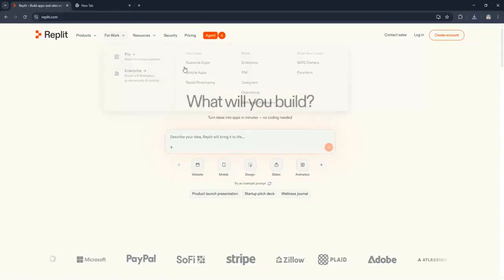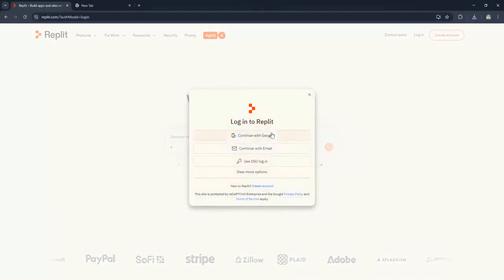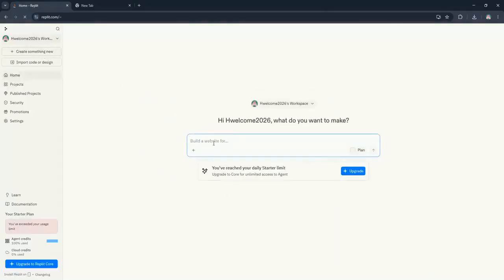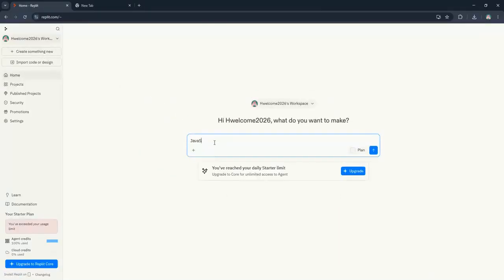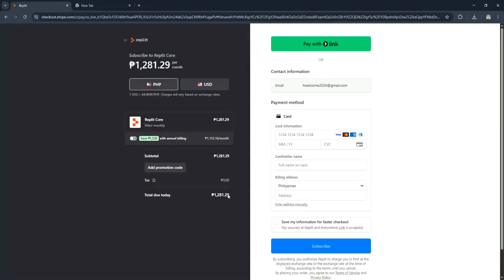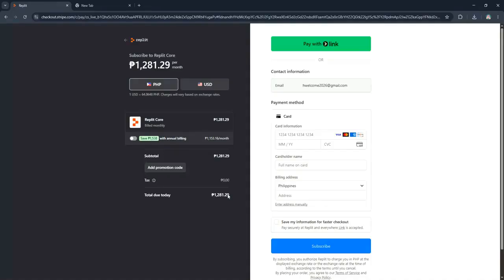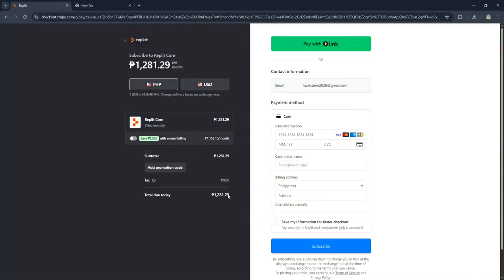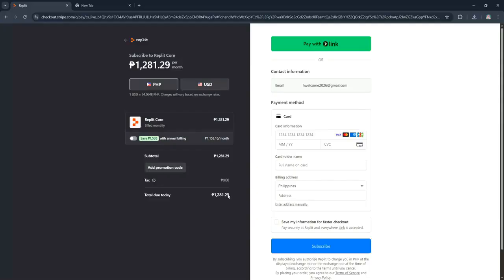How to Use Replit for JavaScript - Beginners Guide 2026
Learn how to use Replit for JavaScript.

This comprehensive tutorial will teach you how to effectively utilize Replit, an online IDE, to write, run, and debug JavaScript code. Discover how to create interactive web applications, collaborate with others in real-time, and leverage Replit's powerful features to enhance your coding skills. Whether you're a beginner looking to learn JavaScript or an experienced developer seeking a convenient coding environment, this guide will help you master Replit for your JavaScript projects.